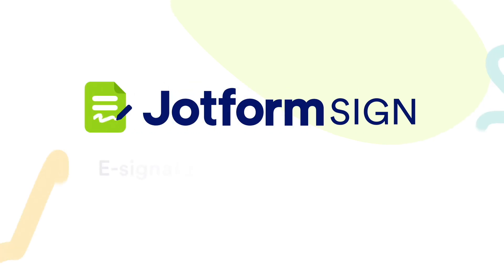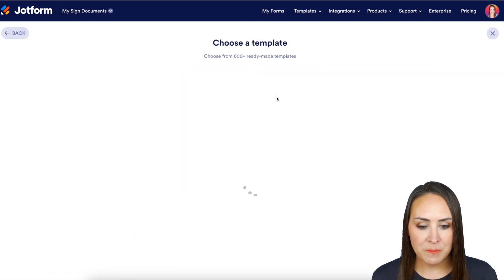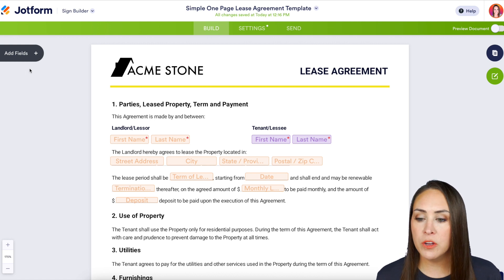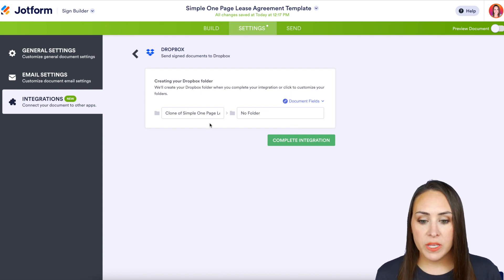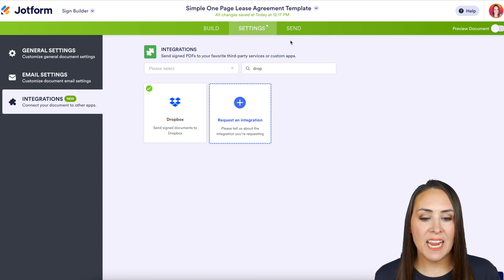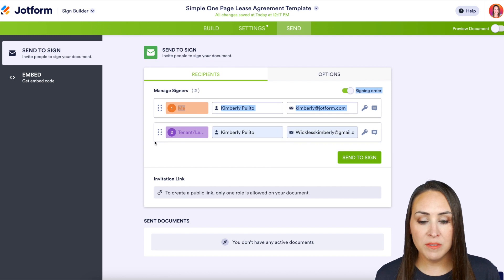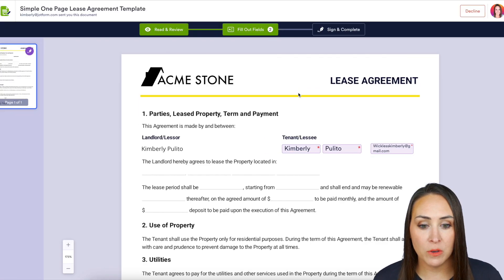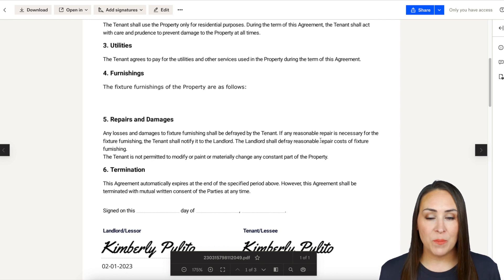How to Integrate Jotform Sign with Dropbox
Want to connect Jotform Sign with Dropbox? Learn how to do it in this Jotform video tutorial. We’ll show you how easy it is to set up our free integration and start sending your documents to Dropbox automatically.
LINKS & RESOURCES
👋 ABOUT JOTFORM
Hi, we're Jotform, a full-featured online forms platform that makes it easy to create robust forms and collect important data. Check us out
00:00 Introduction
00:08 Create a Sign Document
01:16 Connect to Dropbox
01:55 Manage Signers
02:26 Review and Sign Document
03:01 View in Dropbox
03:20 Subscribe to Jotform